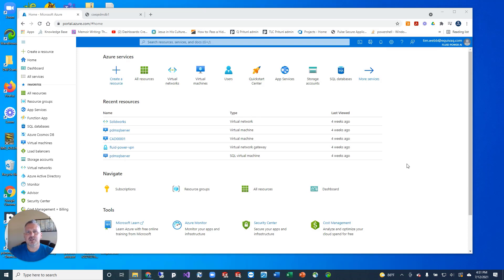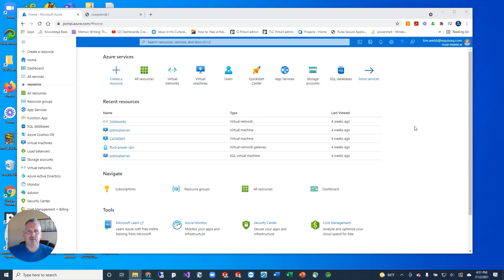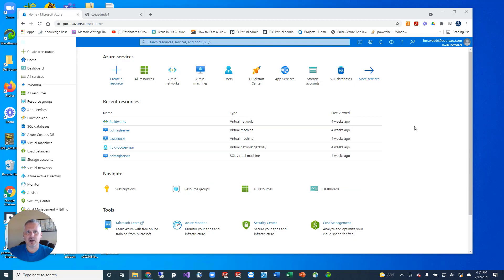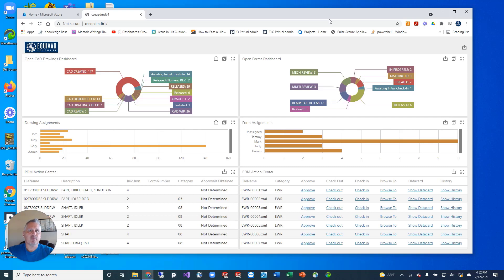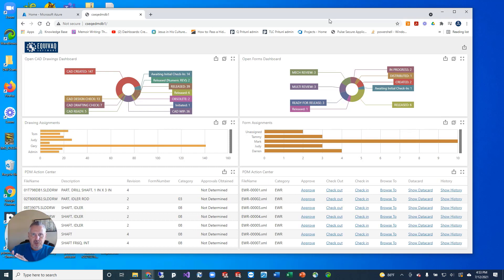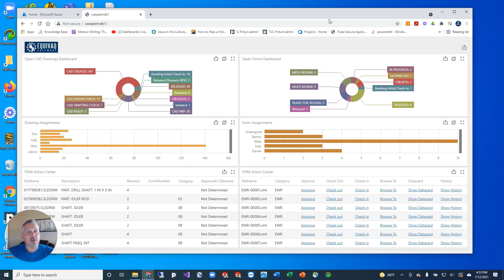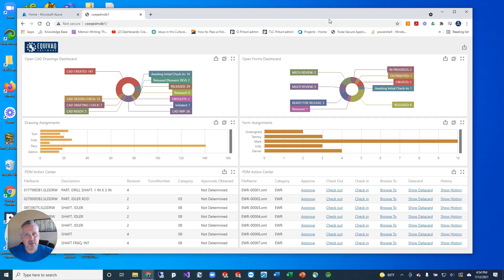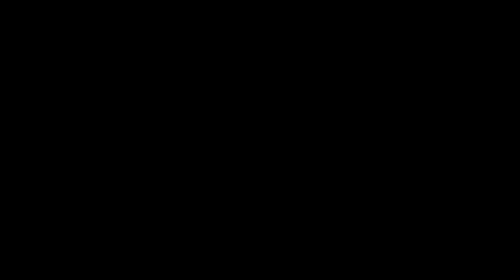Q! Tip - Migrate your SOLIDWORKS PDM vault to Microsoft Azure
HOW TO Migrate your SOLIDWORKS PDM vault to the Microsoft Azure cloud! Be prepared for the next shutdown, bring tools to your remote teams, and get ahead of any future hurdles with remote connectivity and your PDM vault.

We are here to help small businesses migrate their PDM vault to Microsoft Azure

NOTE: This service is designed for small businesses with 10 licenses of SOLIDWORKS PDM or less.

Azure is a registered trademark of Microsoft Corporation and EQUIVAQ Software makes no claims of ownership of the Azure logo, services, or product. Any mention of the Azure name is as providing a third party service to the Azure environment.